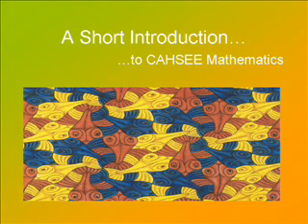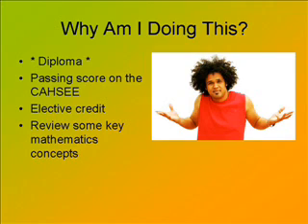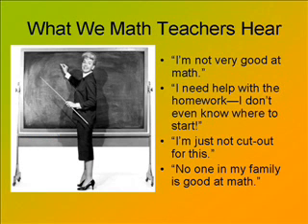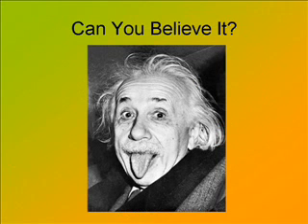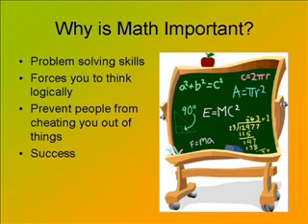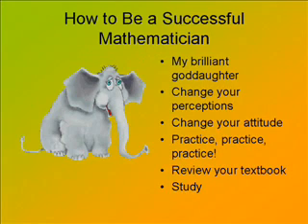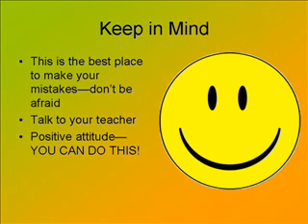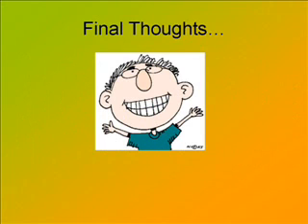CAHSEE Math Intro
Intro to CAHSEE Math Course